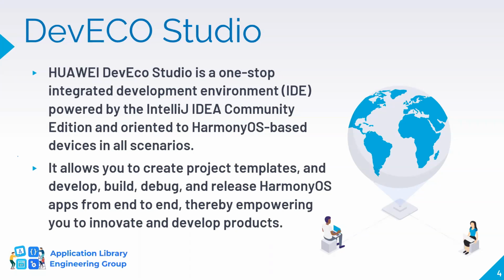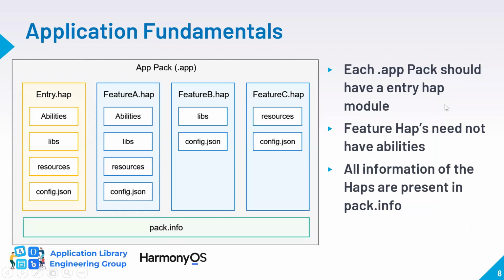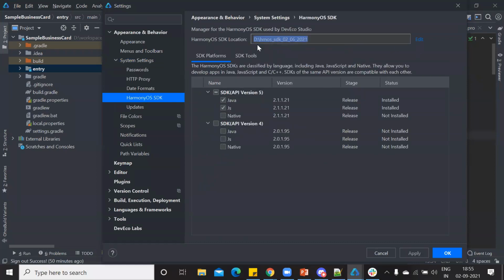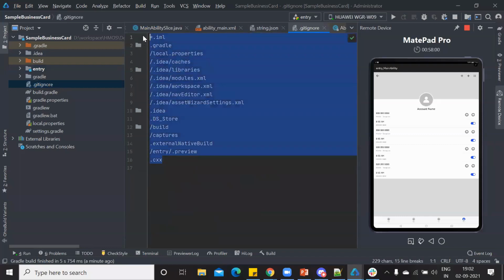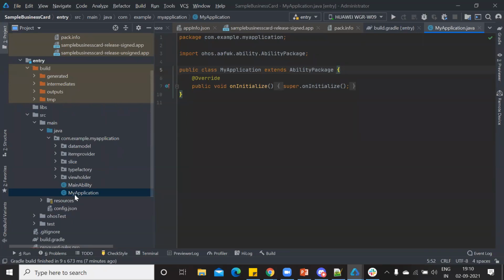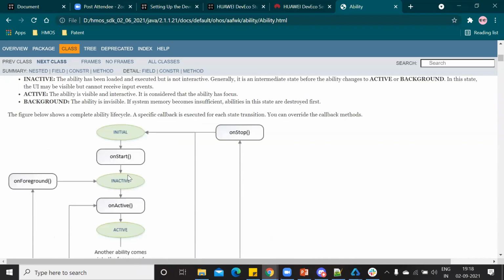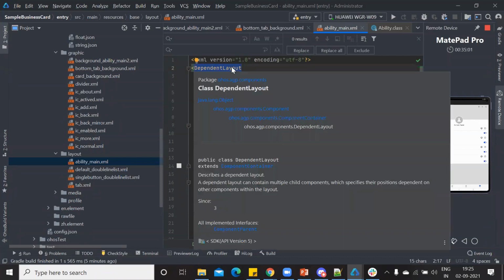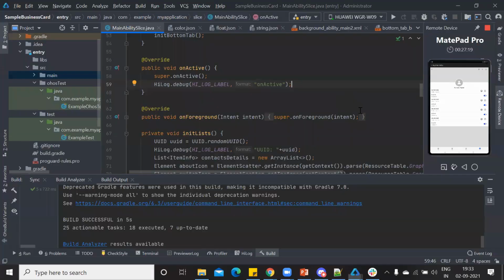DEV ECO Studio Usage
DEV ECO Studio allows you to create project templates, and develop, build, debug, and release HarmonyOS apps from end to end, thereby empowering you to innovate and develop products clearly explained by Samuel Abhisekham is a Techinical project lead with 5 years of experience in Huawei Technologies.